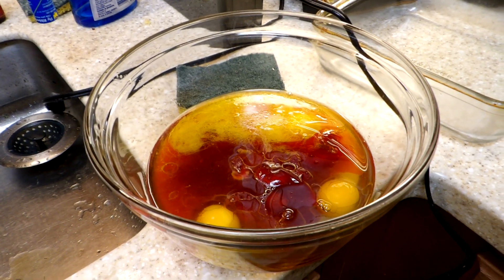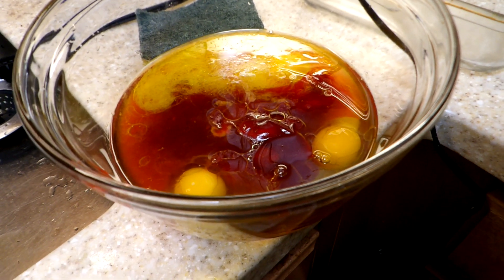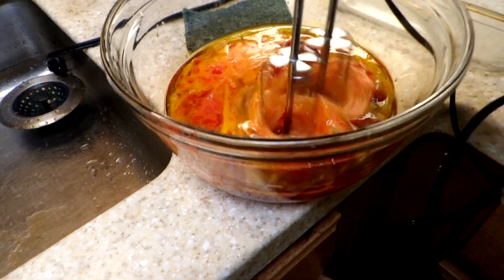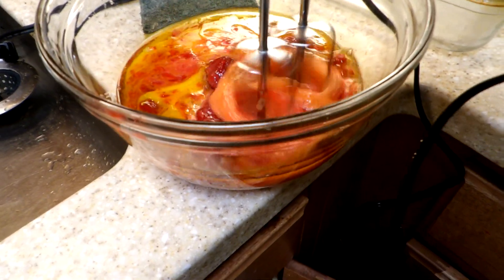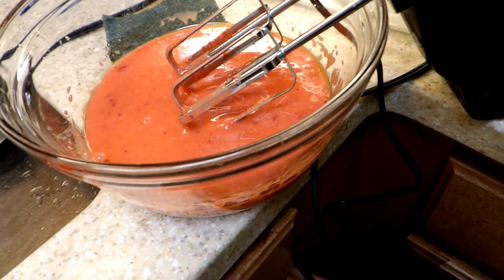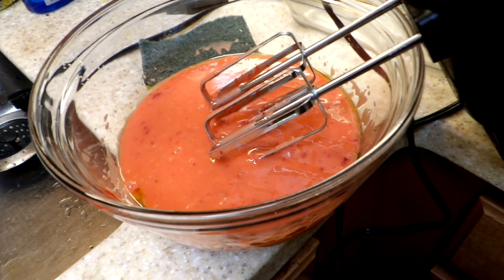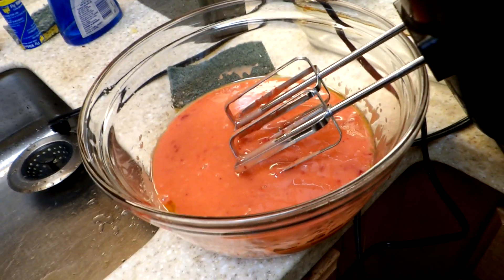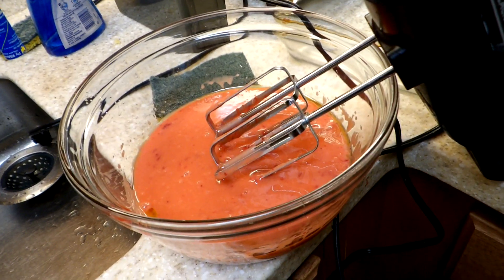CakeFest Cherry & Strawberry separately added to German Chocolate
End of the school term so I had time today to do two cakes that I wanted to be equal with their base. I picked Germany Chocolate and everything was equal and just changed the water requirements for each to include equal amounts of both. There will be two more videos in this series.